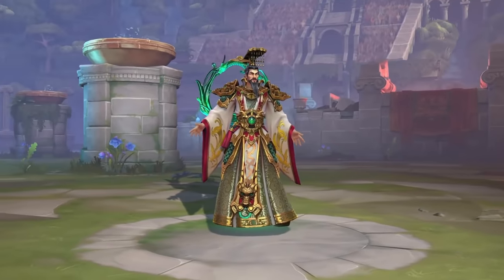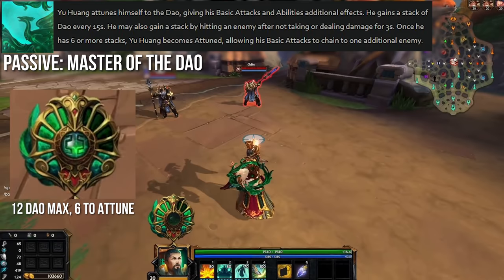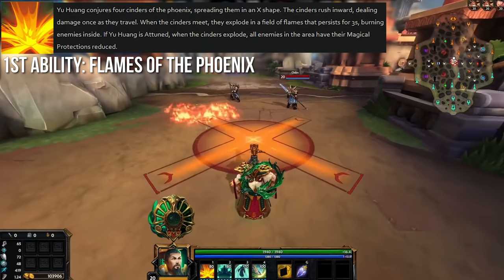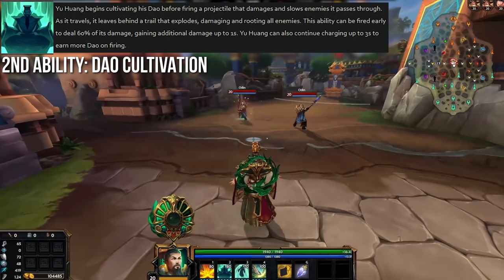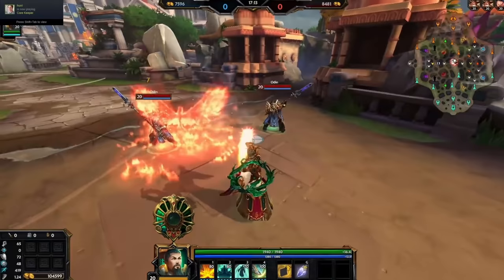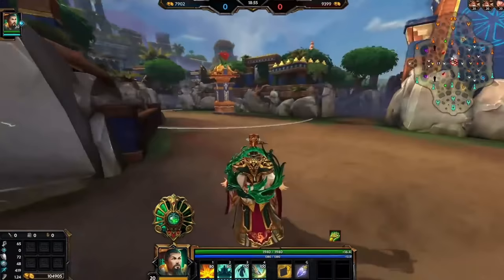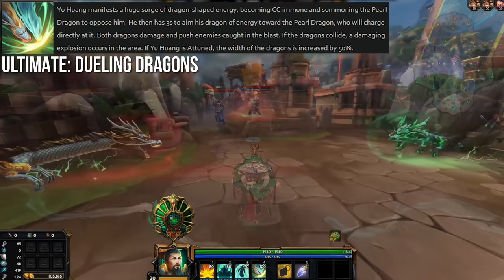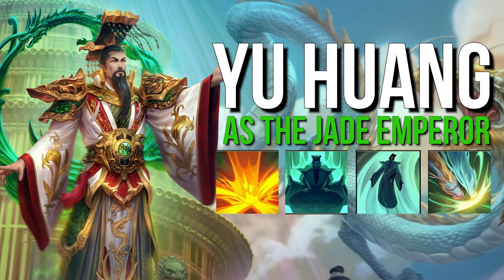YU HUANG ABILITY OVERVIEW! THE JADE EMPEROR ENTERS SMITE - 9.4